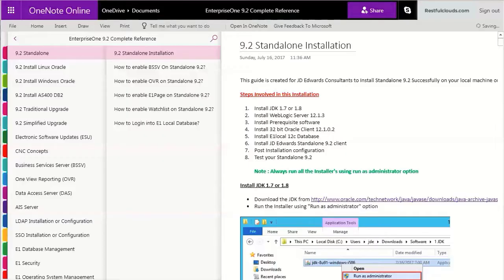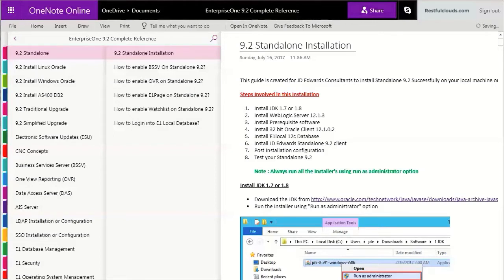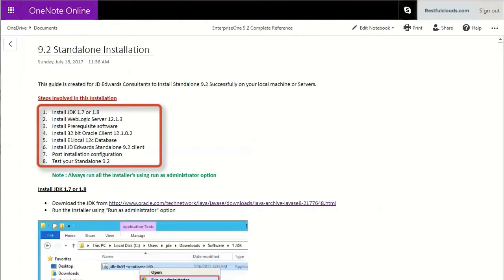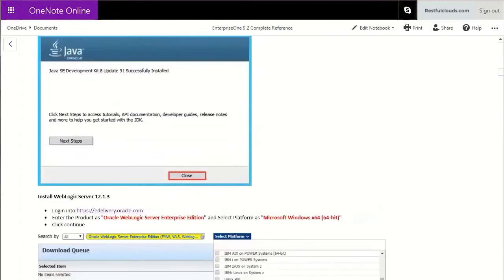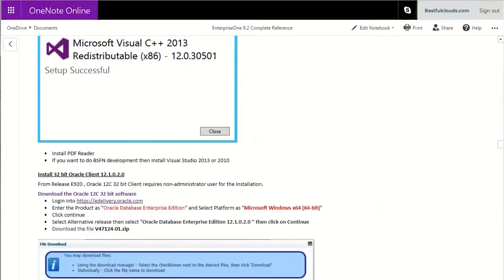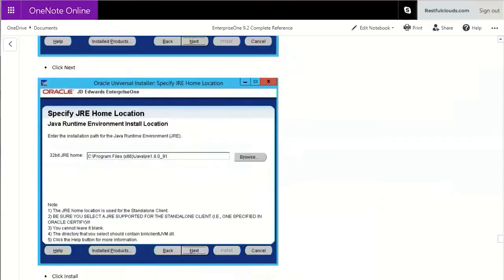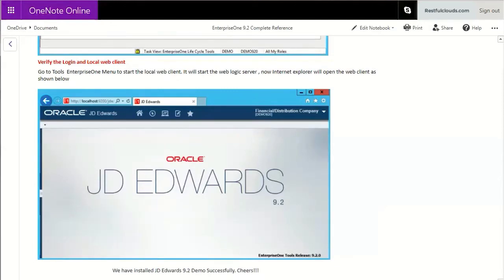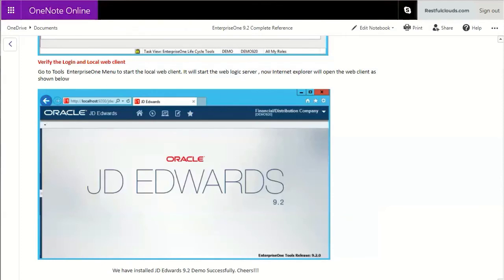How to install Standalone 9.2?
This video will help you install the Standalone 9.2 successfully on your Laptop or PC.